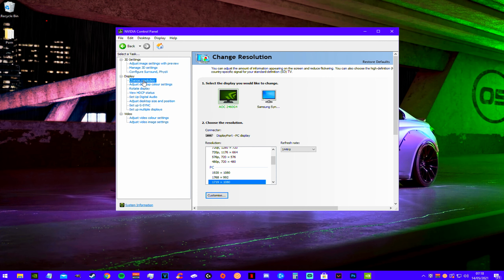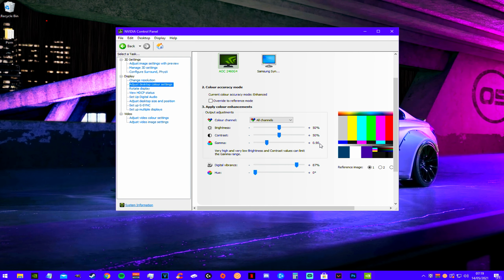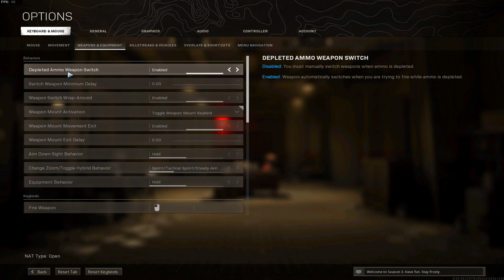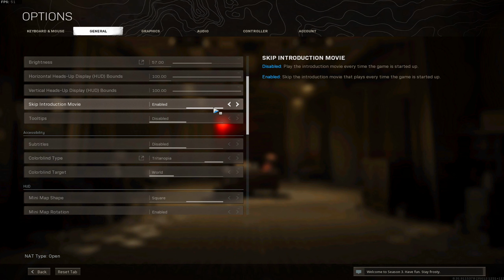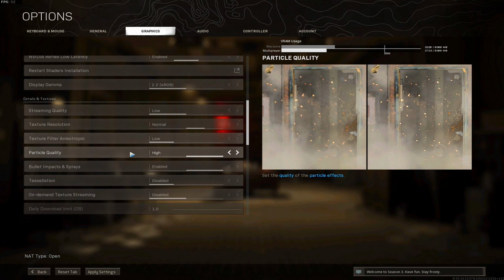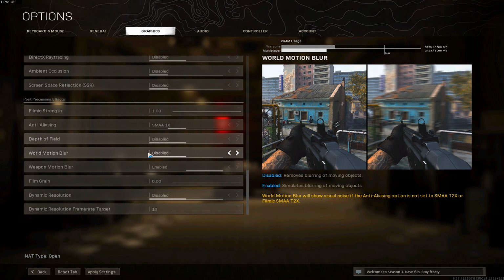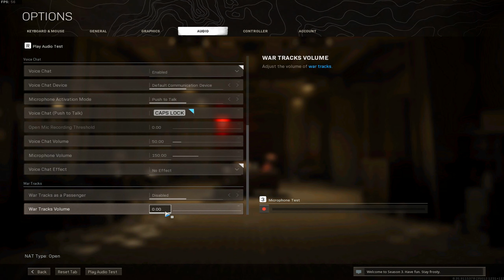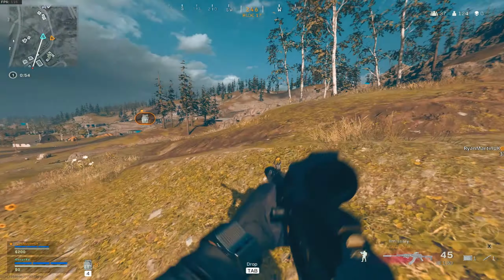How to INCREASE FPS on Modern Warfare / Warzone (Season 3)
The best settings to have for Call of Duty : Warzone in Season 3. These settings will help make sure you have the best visibilty you can get, including the best nvidia settings, best sensitivity, field of view, best controls, audio settings & more!

Resolution - 1719x1080

Socials ⬇
follow all of these or i will punch you